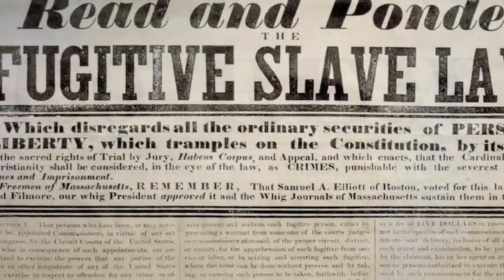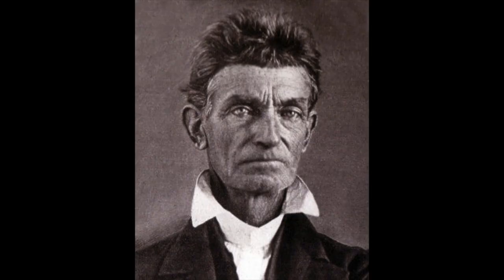West Des Moines Historical Society